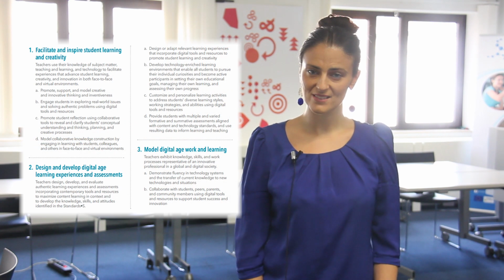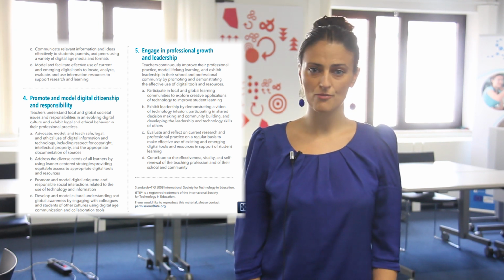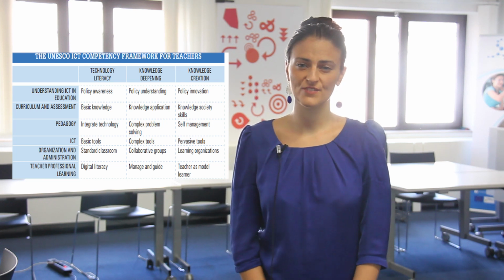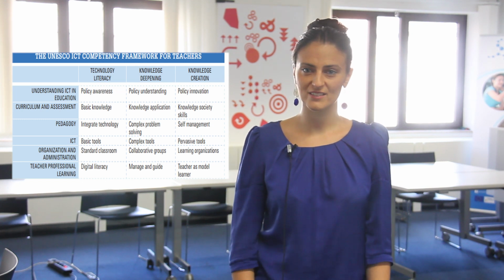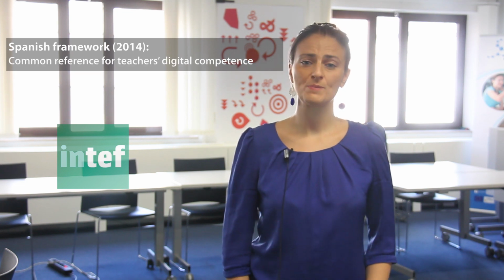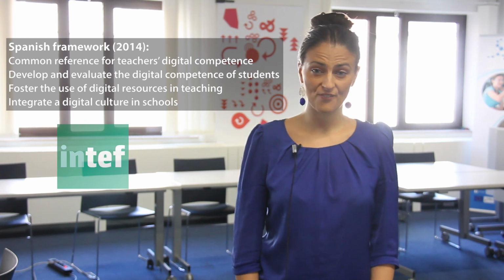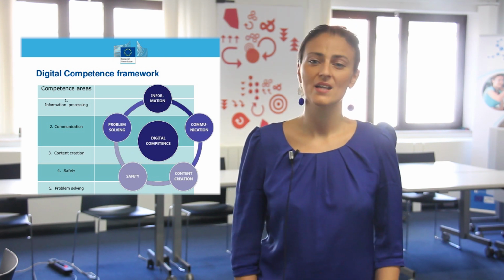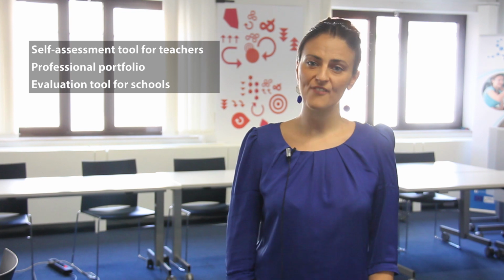What is Technology Enhanced Teaching?